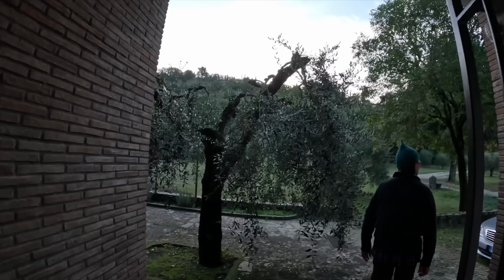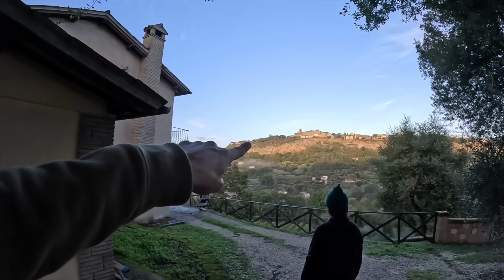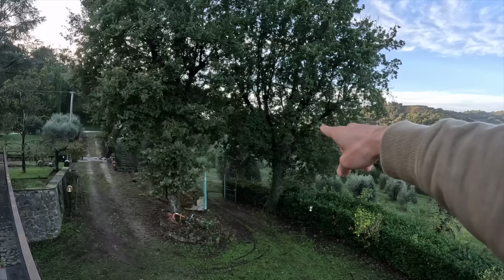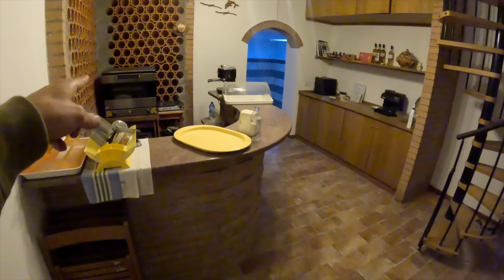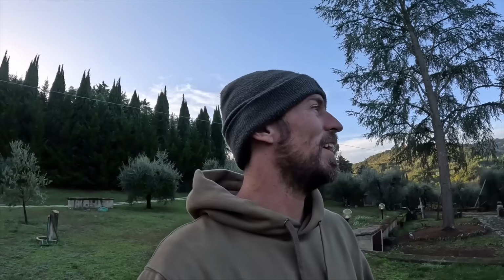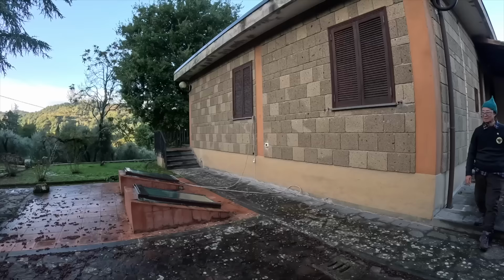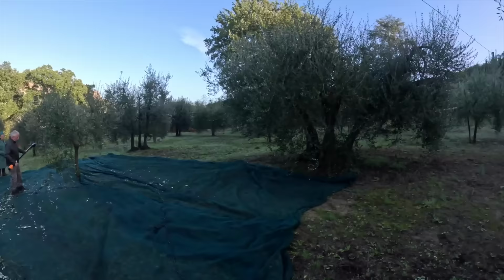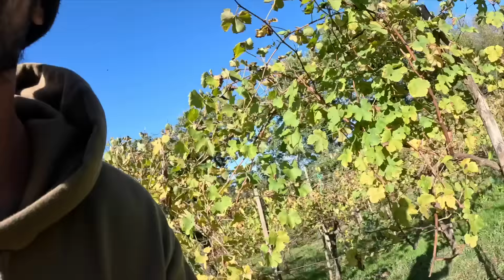American Goes To Work In Italy 🇮🇹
Today we are having a look at one of the coolest homes I've ever been to. I'll also show you what it was like to work on an olive farm in Italy. Unfortunately, this year's harvest was pretty bad, not just at this farm but all over Italy apparently. So we actually only ended up working one day, as opposed to 4 or 5 days it usually takes to harvest and pick the olives. I guess that means more time to eat!